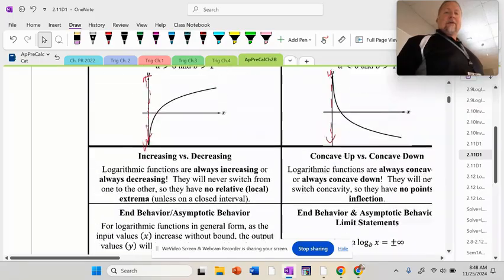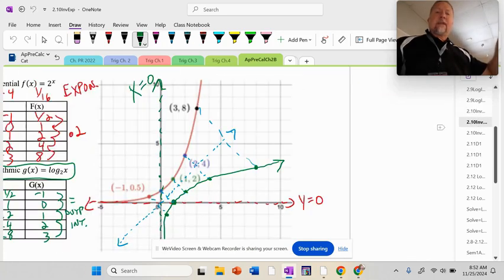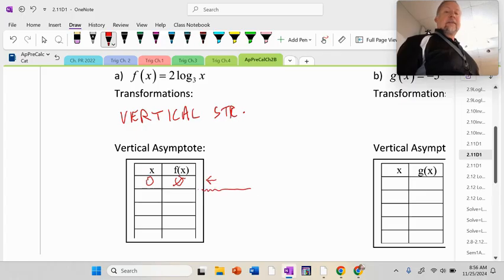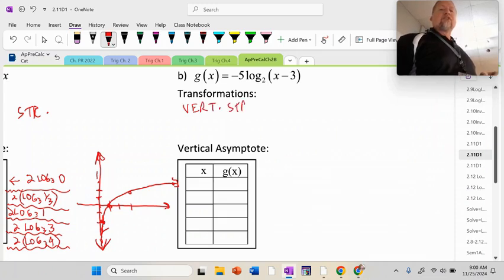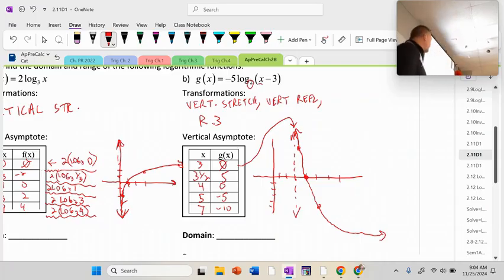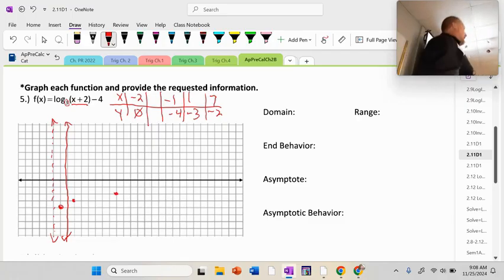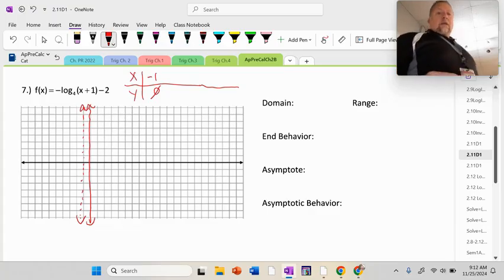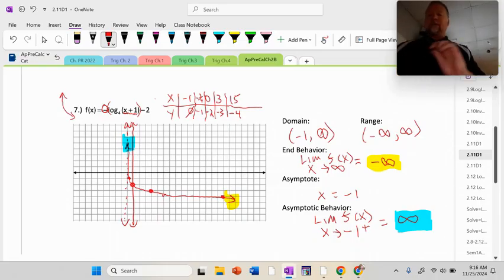2.11D1 Graph Logs